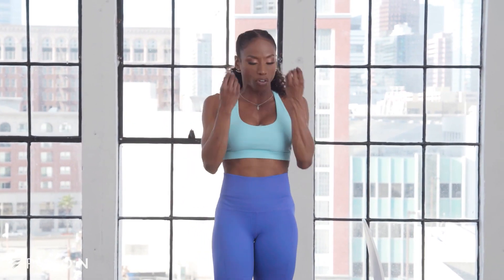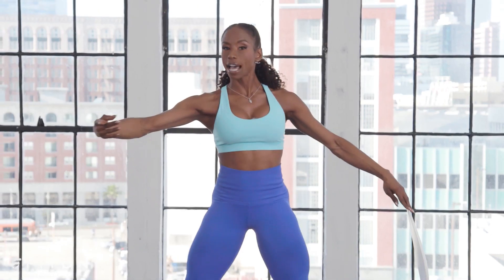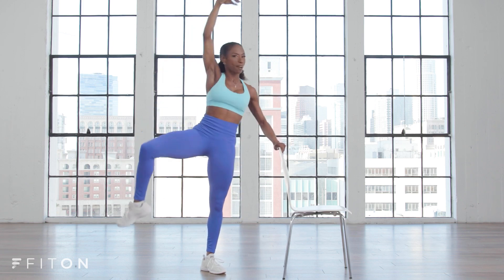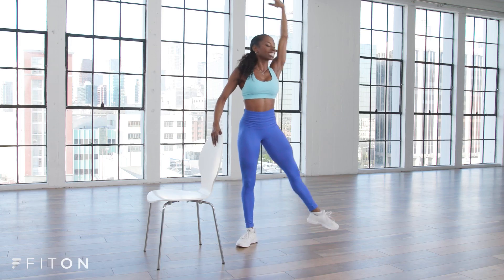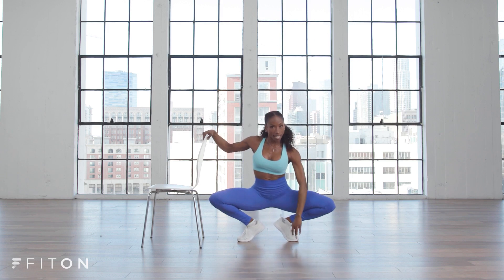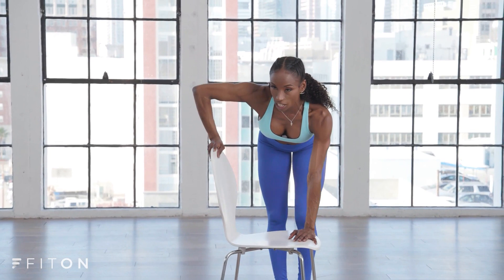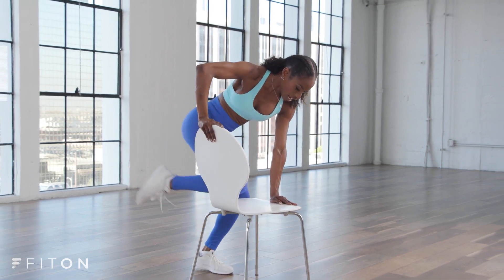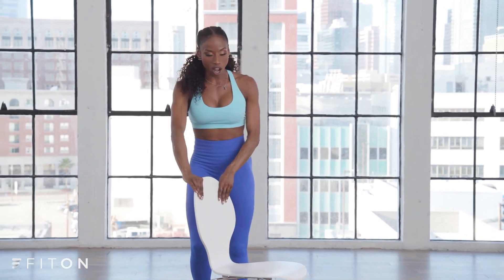Barre, Dance and Strength Full Body (JJ Dancer)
JJ Dancer bringing you a barre chair class. If you're not sure what this is, let me explain. This barre chair class combines ballet, barre, dance and strength training. All barre classes start with a pilate, so we're going to keep up with that trend!

Here, you will tone, define and chisel your entire body. Be prepared for an occasional twerk or body roll to spice things up! If you want to make sure your chair doesn't slide around, use a mat underneath it. Let's get started!